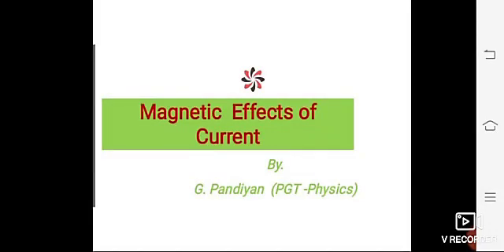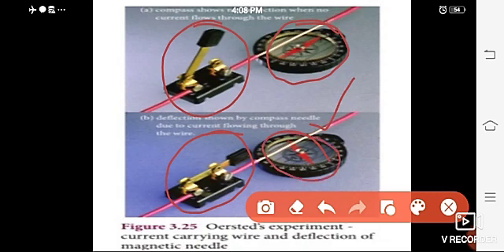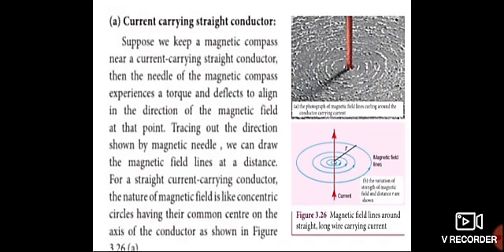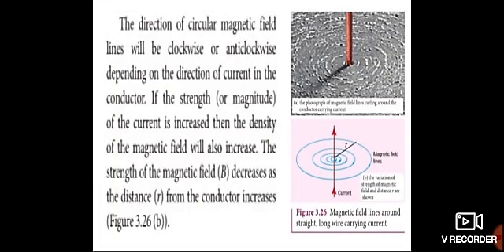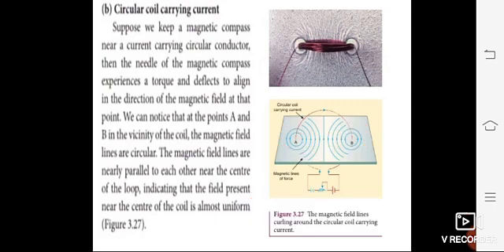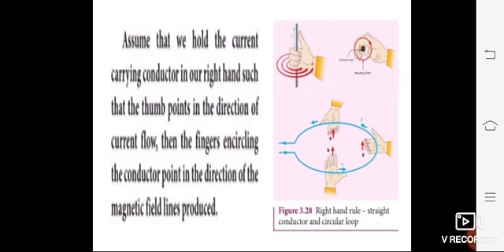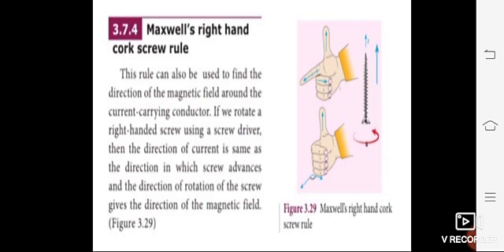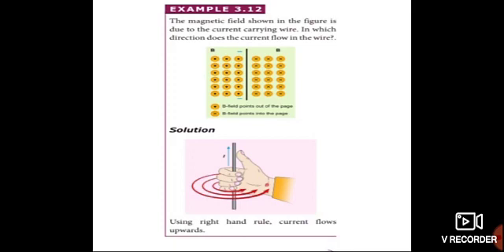Magnetic effects of current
XII Physics / Magnetism